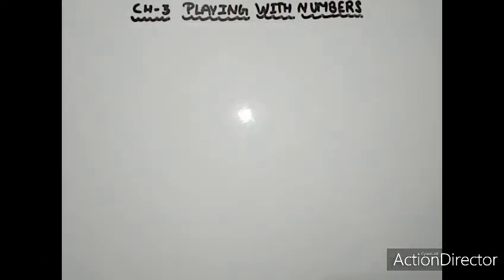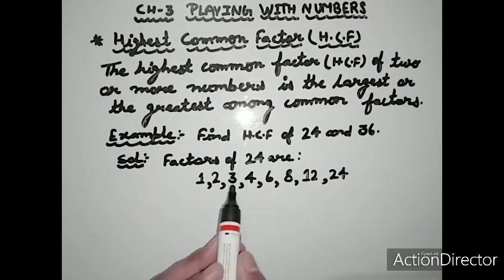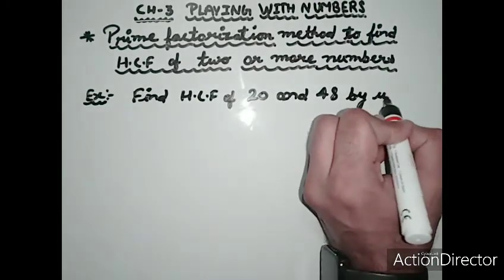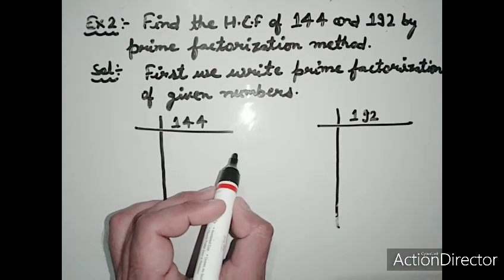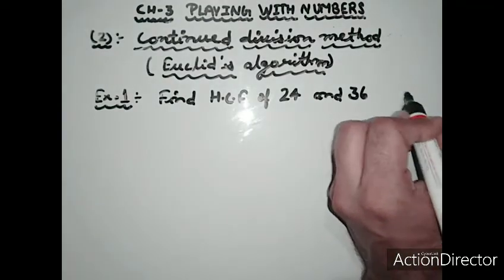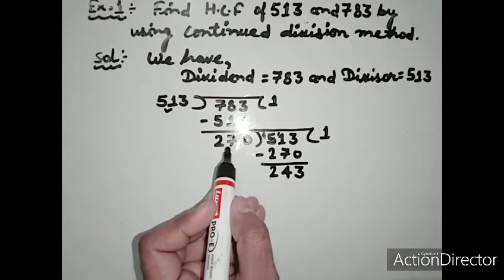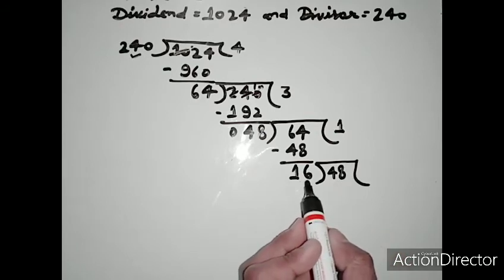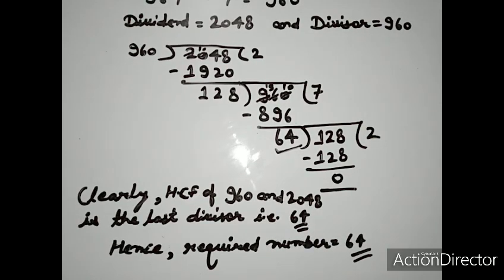Class-6th Maths Ch-3 Playing With Numbers Worksheet-19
H.C.F(Highest Common Factor)